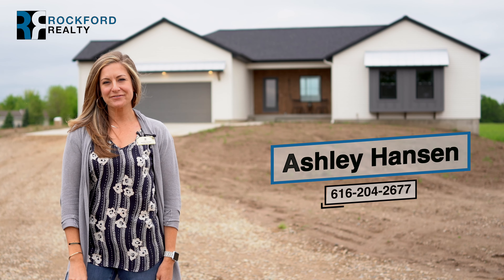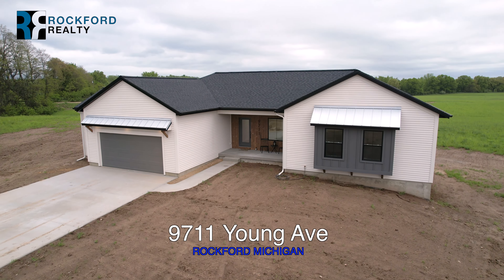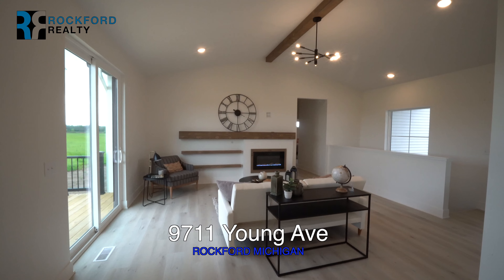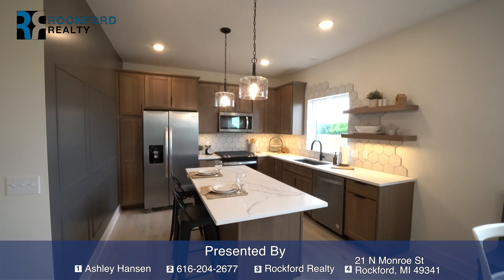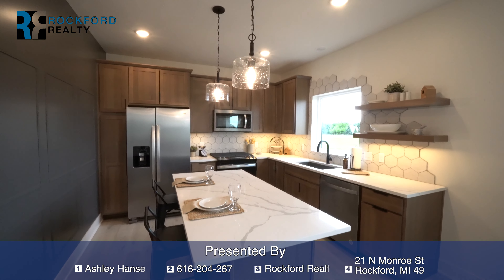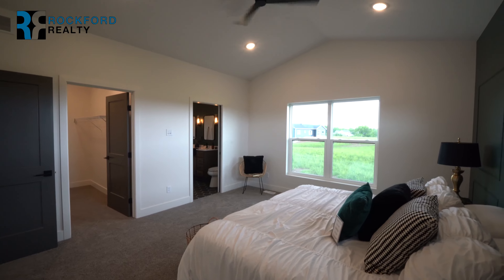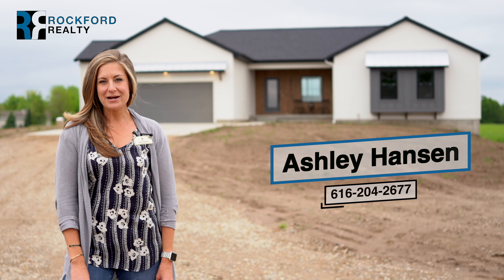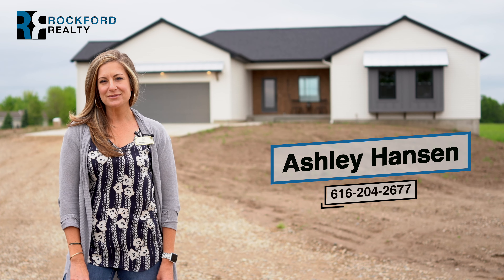Modern Craftsman Ranch by Den Herder Homes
Come see 9711 Young Ave NE Rockford MI.  Beautiful finishes throughout. Featuring over 1600 sq ft w/ 3 bedrooms & 2.5 baths. Unfinished daylight level is ready for your future expansion. Home sits on 2 acres.